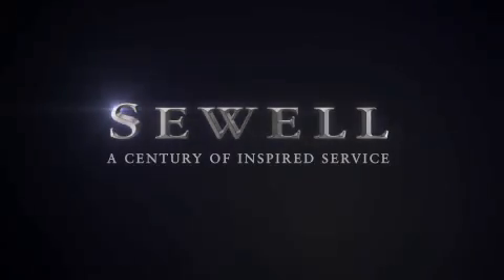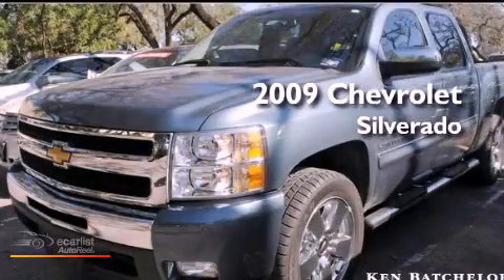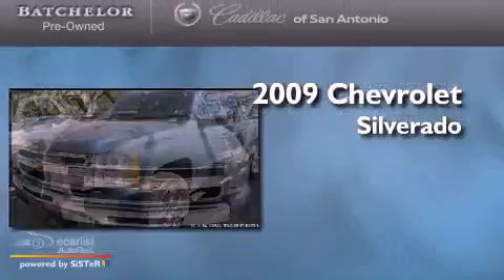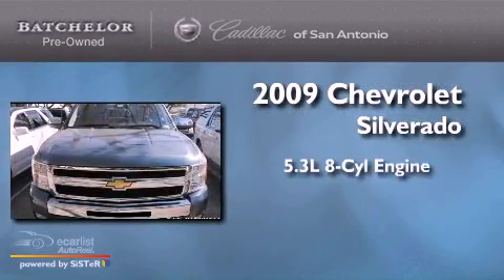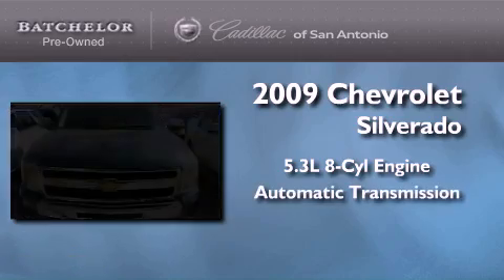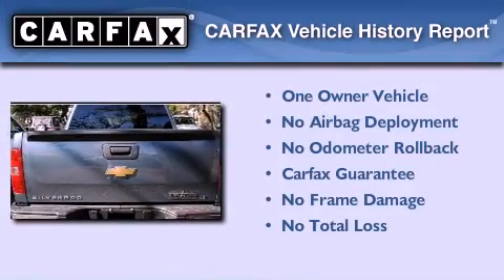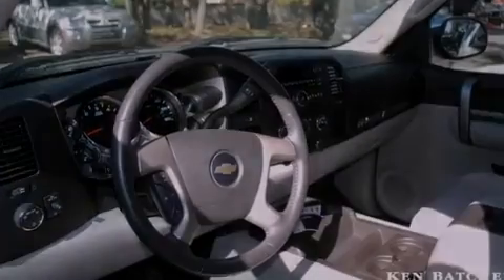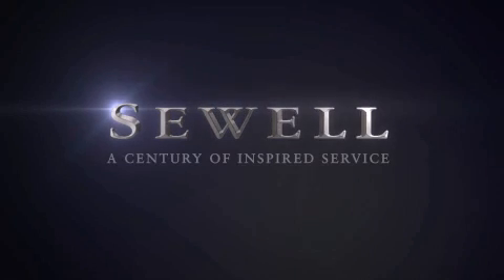2009 Chevrolet Silverado 1500 San Antonio TX 78230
Year : 2009

 Make : Chevrolet

 Model : Silverado 1500

 Engine : VORTEC 5.3L V8 SFI FLEXFUEL

 Trans . : Automatic

 Exterior : Blue

 Miles : 31,118

 Interior : Gray

 11001 IH-10 W

 Mission

 Values

 2009 Chevrolet Silverado 1500 San Antonio TX